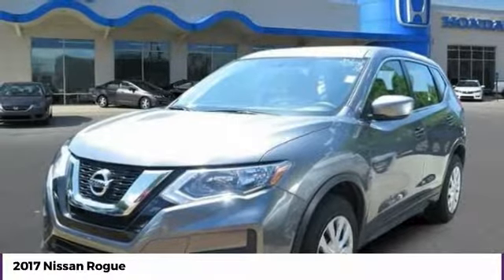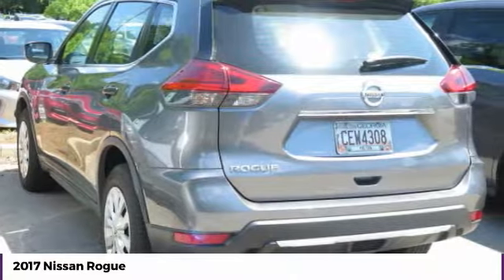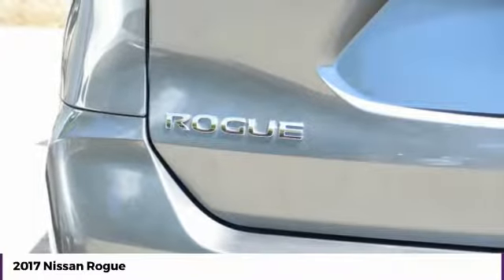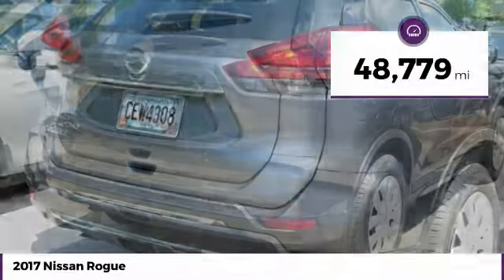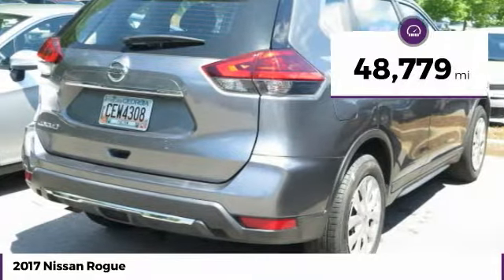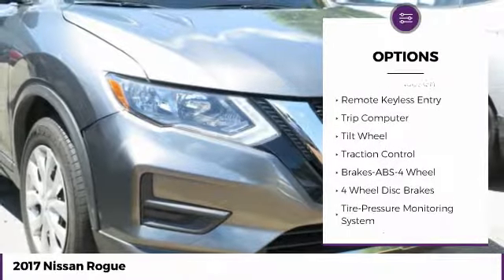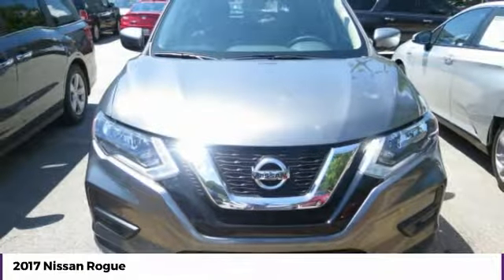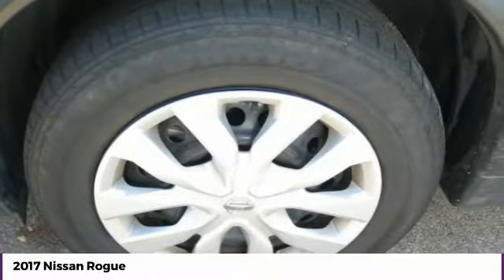2017 Nissan Rogue Used P6562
McDonough,Morrow,Griffin,McDonough
2017 Nissan Rogue  - $14998

Sons Honda
105 Sons Drive

GOOD AND VERY RELIABLE SUV FOR A GREAT PRICE. CLEAN INSIDE AND OUT AND BODY IS IN GREAT SHAPE. NICE COLOR. brbrRecent Arrival! 33/26 Highway/City MPGbrbrAwards:br  * 2017 KBB.com 10 Best SUVs Under $25,000